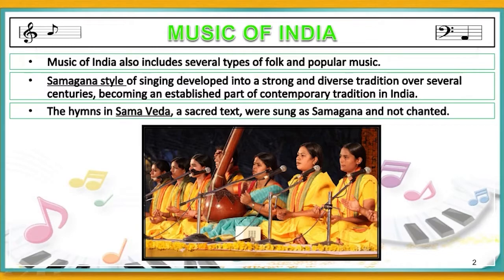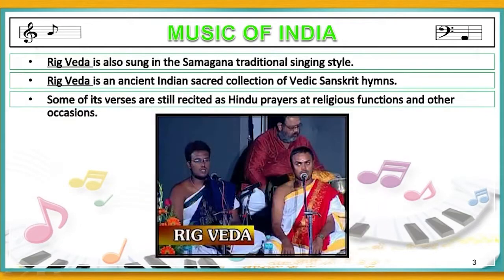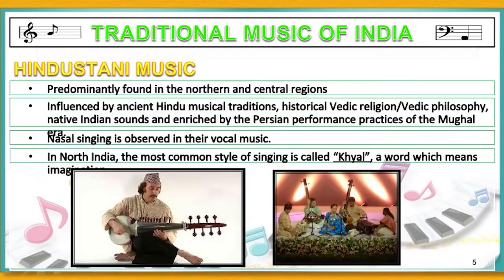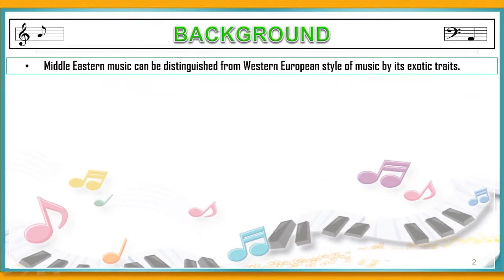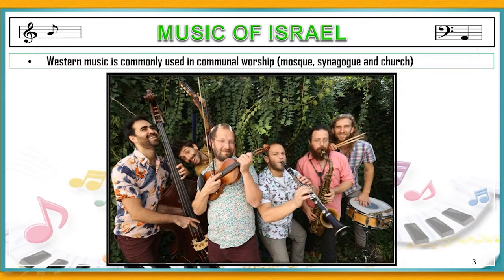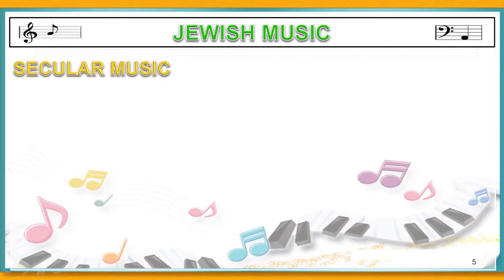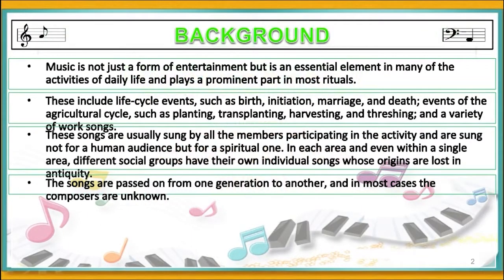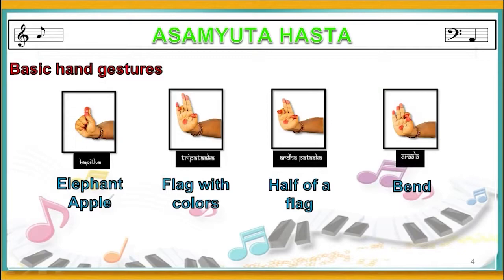Q3W5, Music of India, Traditional, Middle Eastern and Israel Music, Asamyuta hasta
Quarter 3, music of India, Traditional, Middle Eastern and Israel Music, Asamyuta hasta